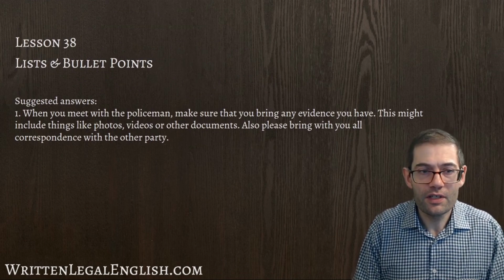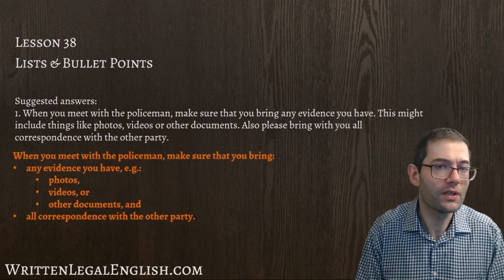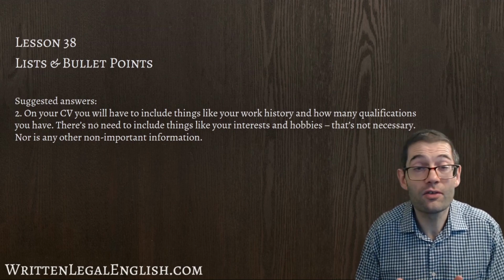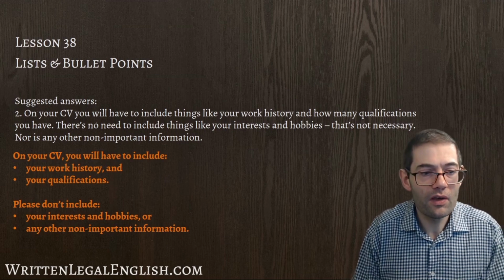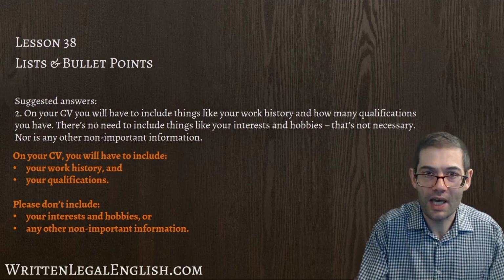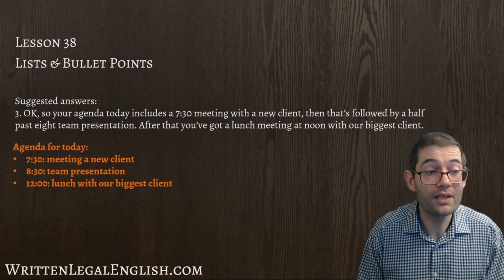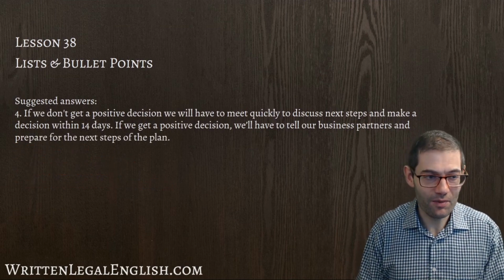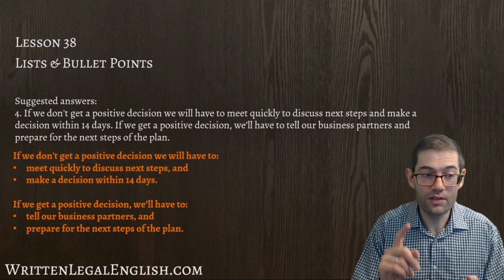Improve your professional English writing skills 38: Lists & bullet points - Answers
**Please remember to turn on the custom subtitles for the video!**

Welcome to my online lessons which I've created to help non-native English professionals improve their English legal and business writing skills.

These are not “the usual lessons” you'll find in common English language books, but lessons based on my experience as a proofreader correcting real-life writing problems.